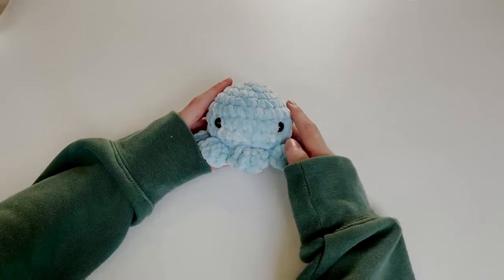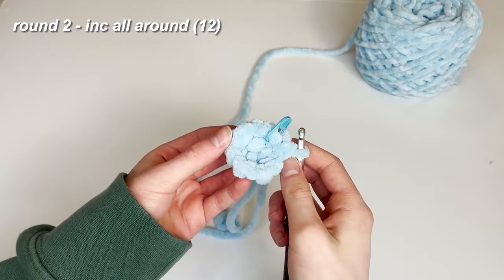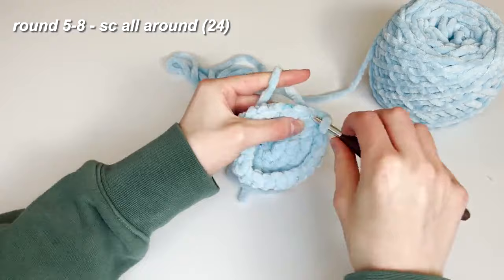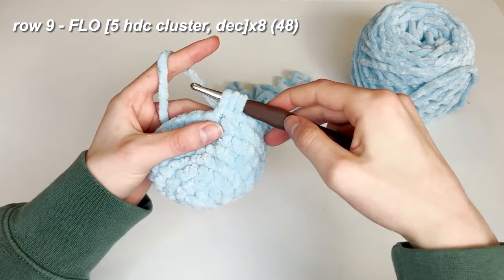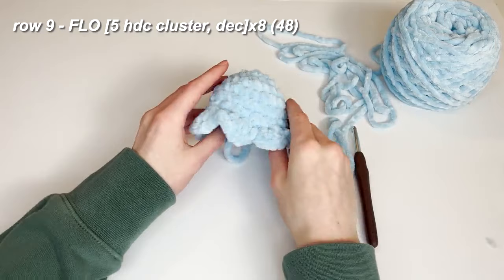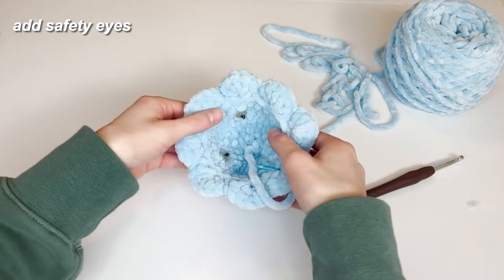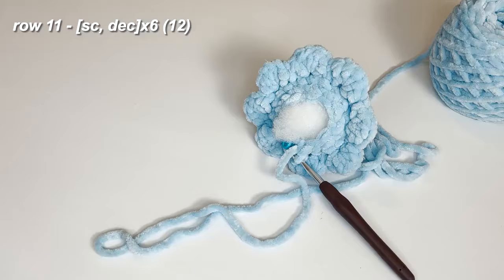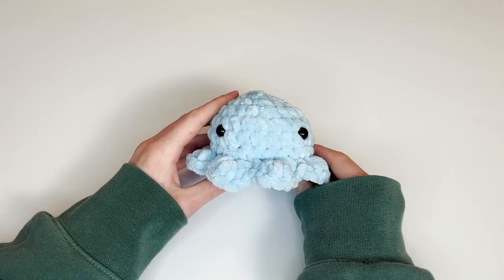EASY Octopus NO SEW Crochet Tutorial!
This is a tutorial for super easy chunky crochet octopus!
Tips
1. Use the hook size that your yarn packaging indicates
2. If the tutorial is too fast, you can slow it down using the playback speed

00.00 Intro
00.17 Supplies